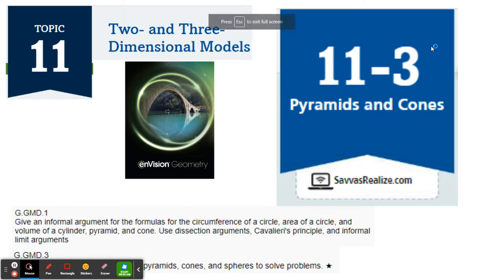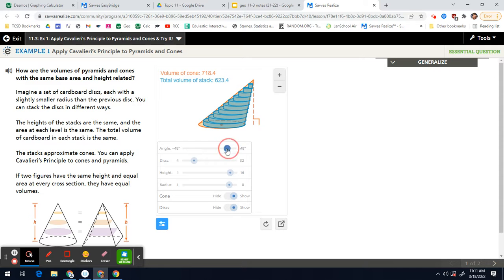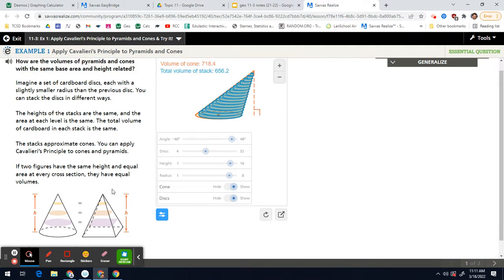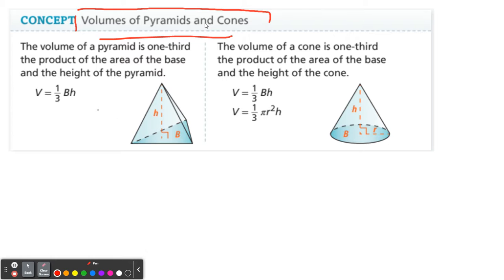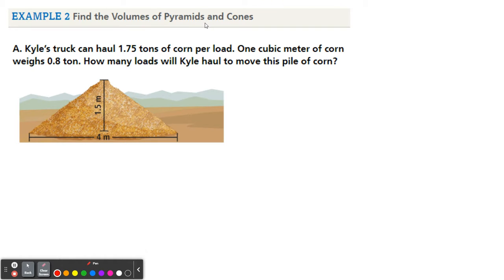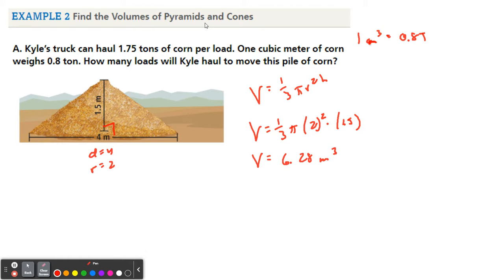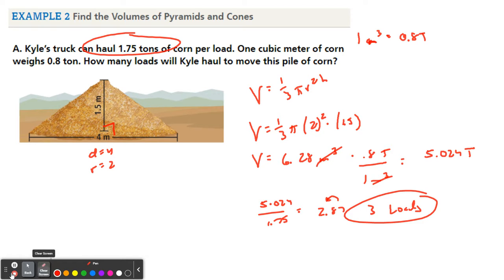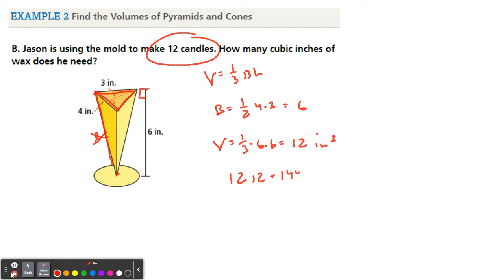geo 11-3 pyramids and cones #1